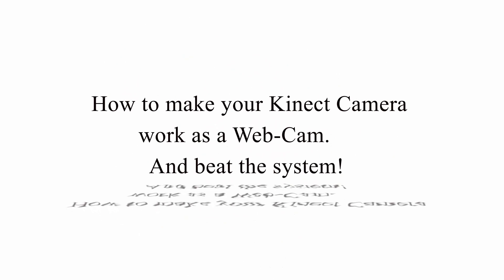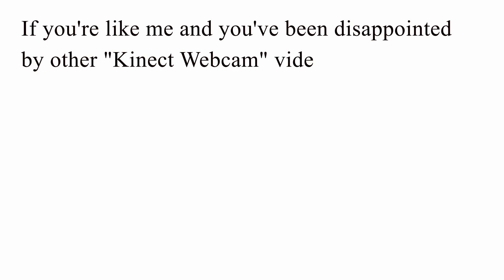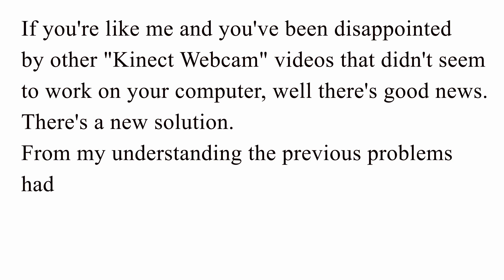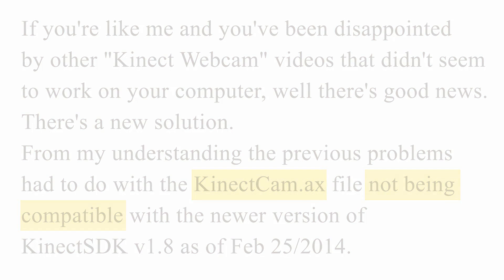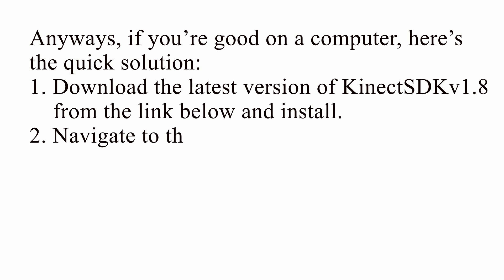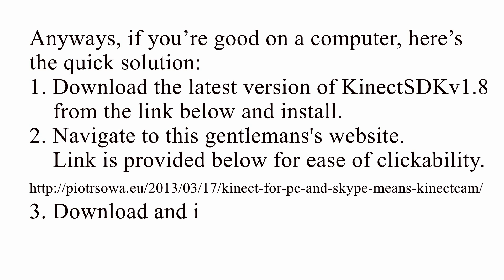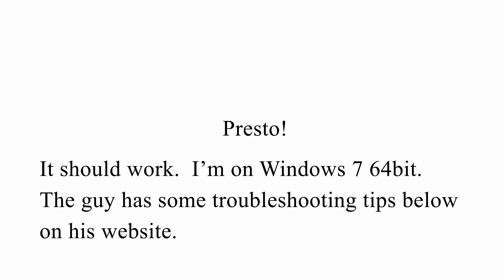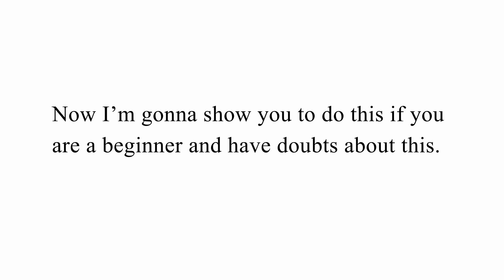How to use the Kinect Cam as a WebCam (New Solutions 2015)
How to use the Kinect Cam as a WebCam with KinectSDKv1.8 (New Solutions)
To find the files: they're on my website Bondaygee.com
and you can find in a section called MrMakes Sense.

Hi there.  You're probably wondering why the old tutorials don't work any more in turning your xbox kinect cam into a webcam for use with Skype or any other webchat program.  It's because Microsoft has updated the KinectSDK drivers and they're aren't compatible with that old "KinectCam.ax" file.  Here's a far simpler solution that works.  Special thanks to the programmer who made it possible. (Piotr Sowa).

Check out the video then see how use these links:
1. KinectSDK-v1.8.Setup.exe

Good luck.  The musical track is my own called, "Listen to the stars", first published in my youtube  video, "Kelowna Surfin" 2013.

-James